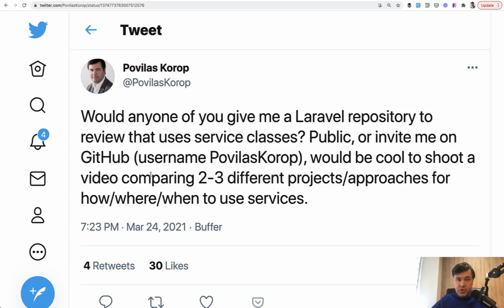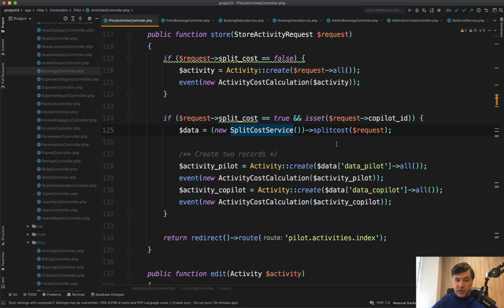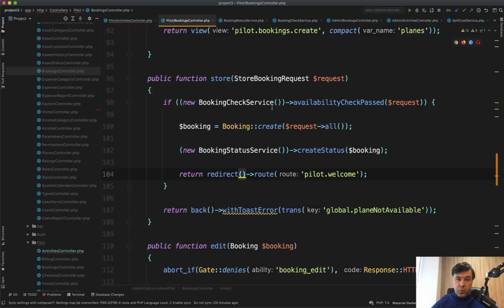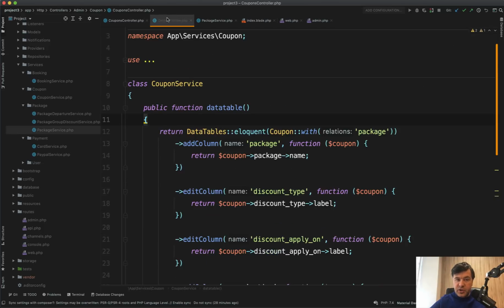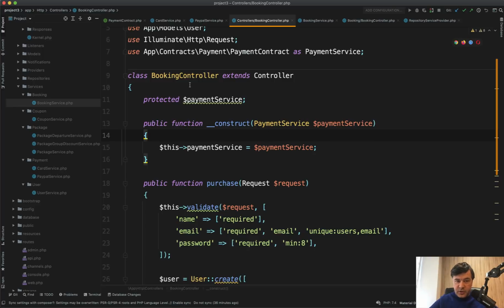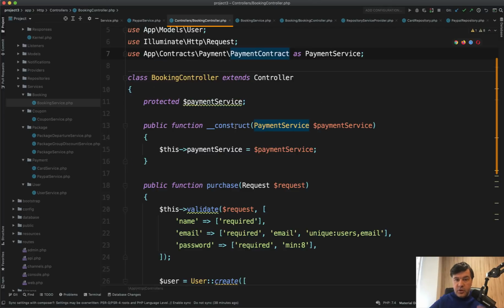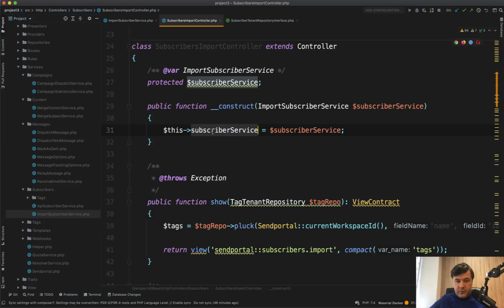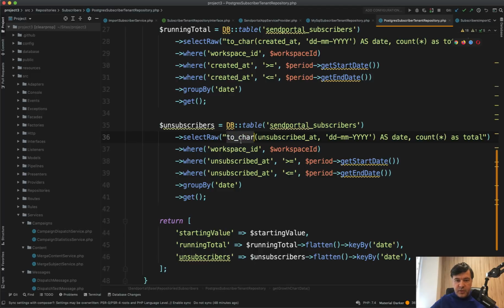Laravel Services and Repositories: 3 Example Projects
Service classes in Laravel is one of the most misunderstood concepts because developers use them in a very different way. Let's take a look at three examples.